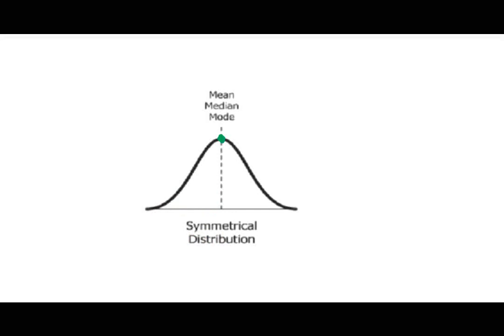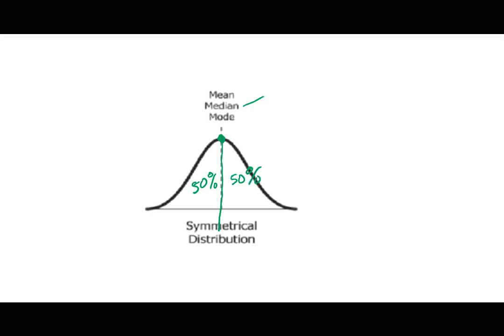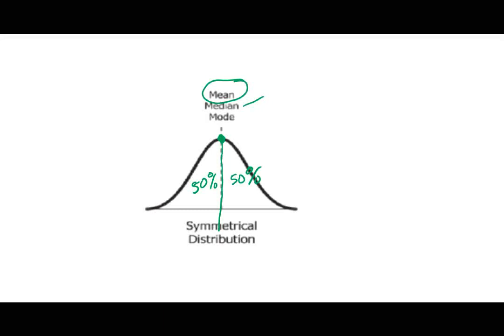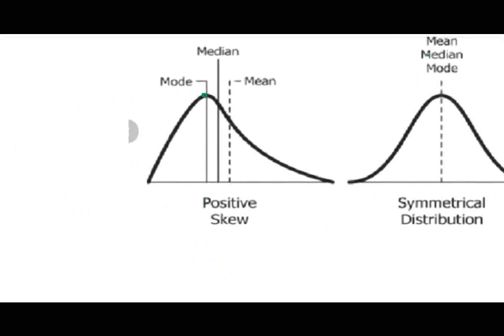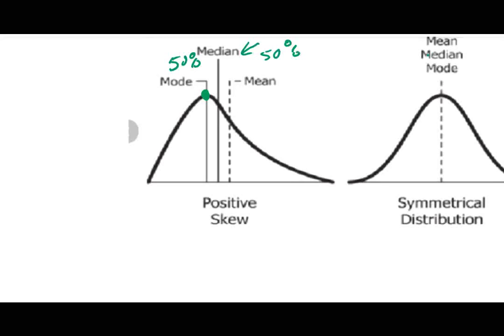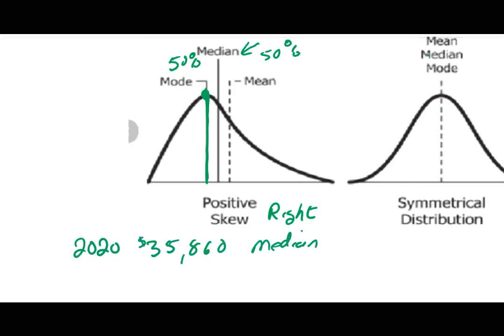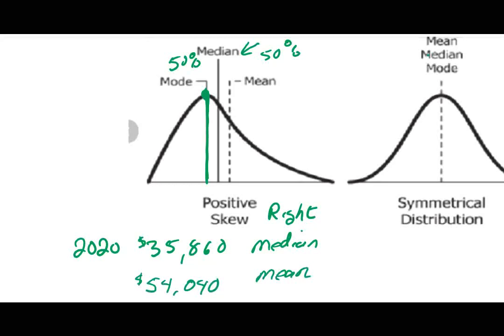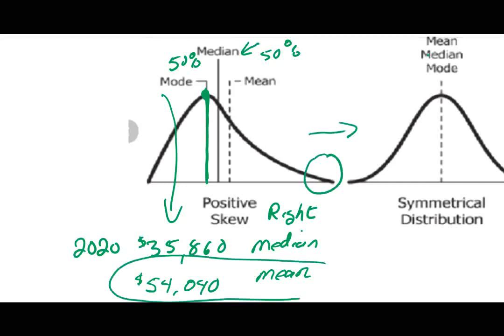Skewed: Shape of Distributions